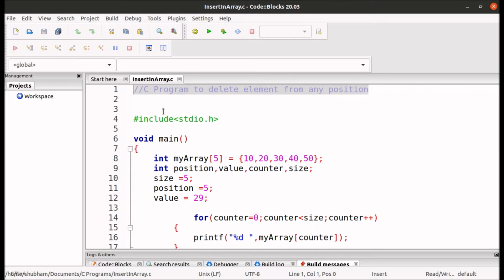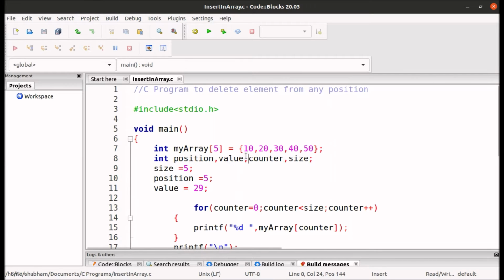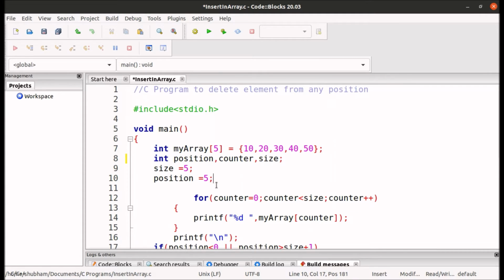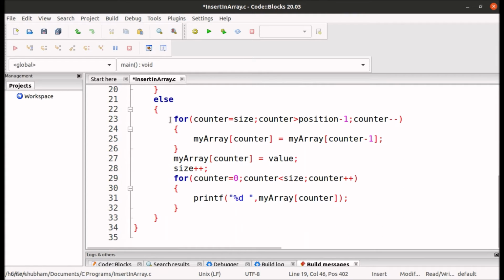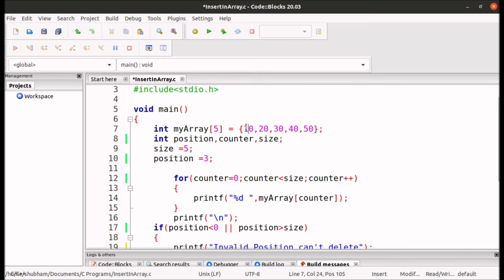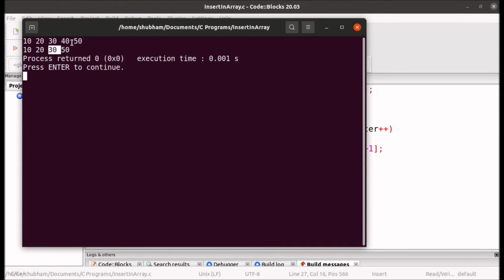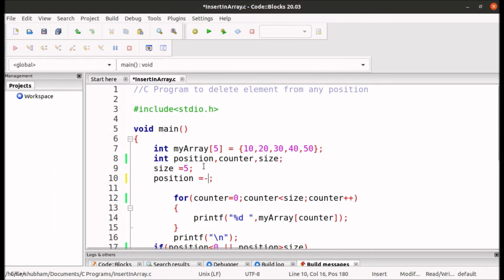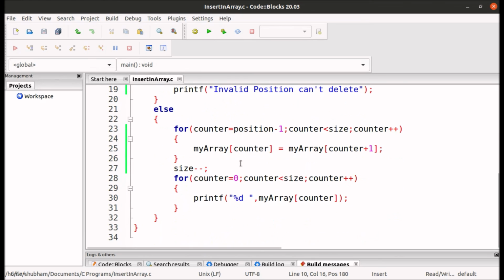How to write a C Program to delete from any position in an array - Data Structures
In this video we will learn How to write a c program to delete element from any position in an array